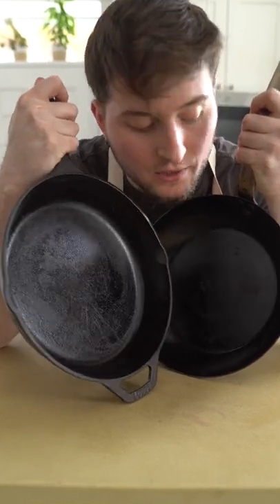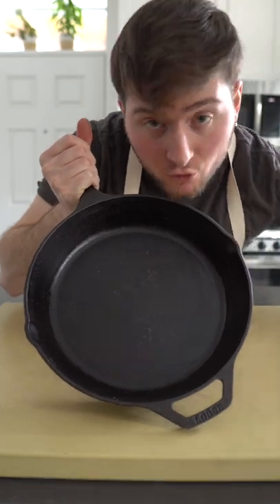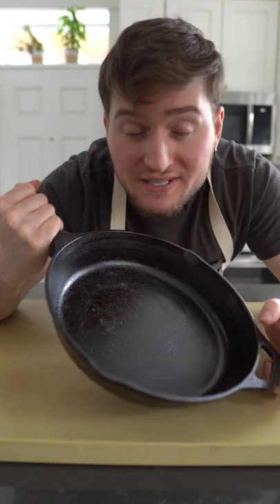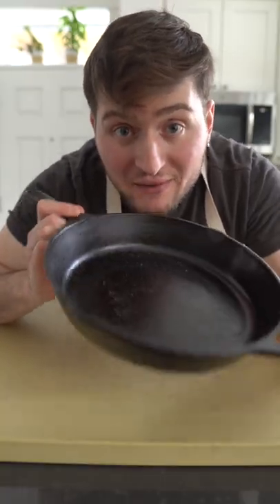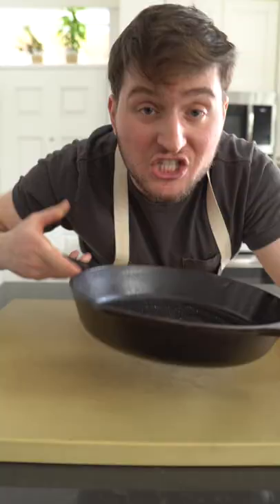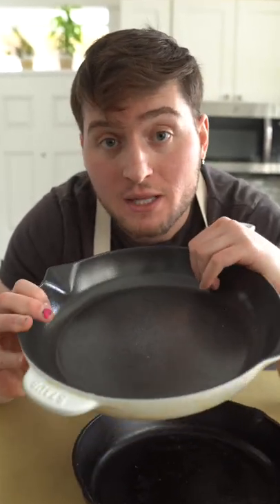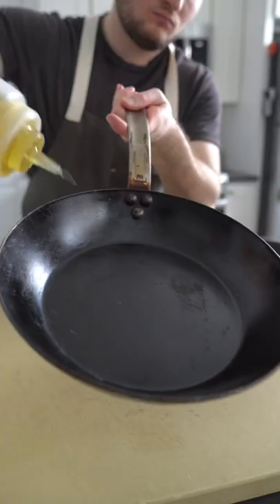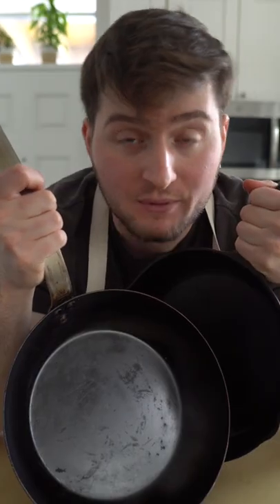Should You Ditch Your Cast Iron Skillet For Carbon Steel?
Alright folks, let's dive into the world of cookware, shall we? As a beginner, you might be wondering, "what's the difference between a cast iron pan and a carbon steel one?" Well, my friend, it's a bit like comparing a sturdy, loyal pitbull - that's your cast iron - with a nimble, versatile greyhound - enter carbon steel. Each has its strengths and weaknesses, and knowing which to use can be a real game-changer in your cooking tips toolkit.